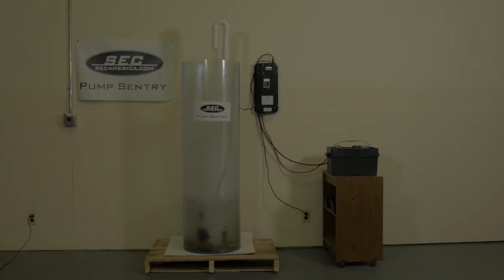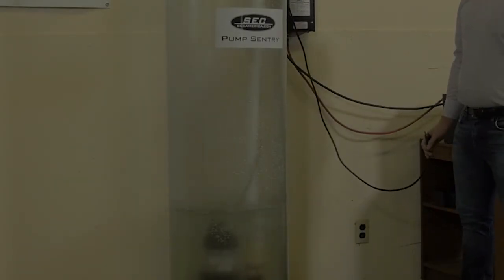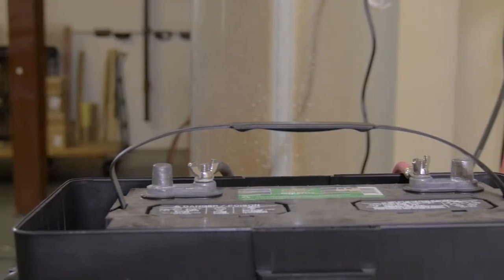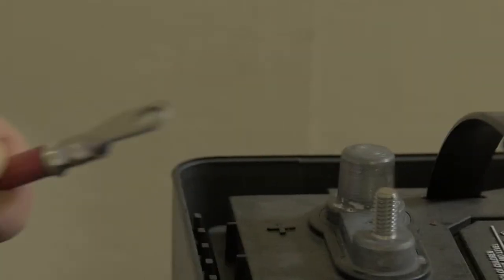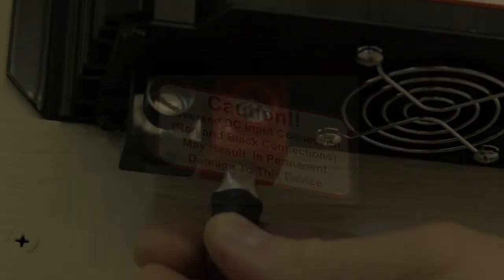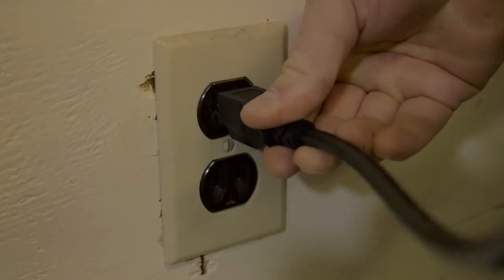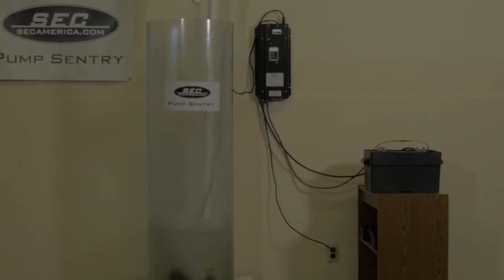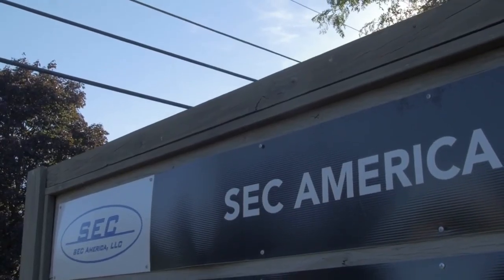Pump Sentry Battery Backup with Existing Sump Pump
See how easy it is to install a battery backup system with a main sump pump with our Models 822PS, and 1622PS.